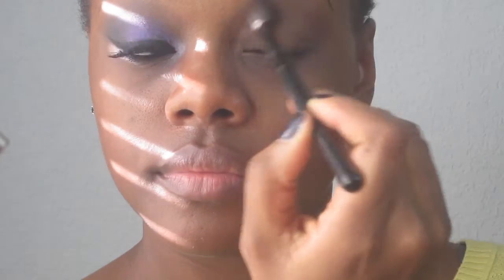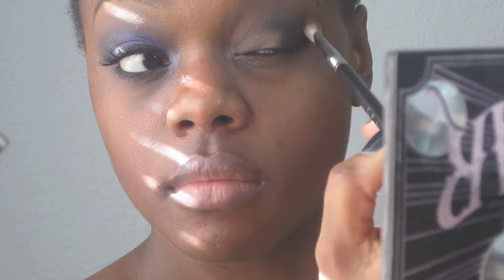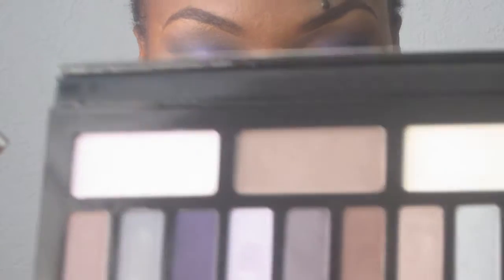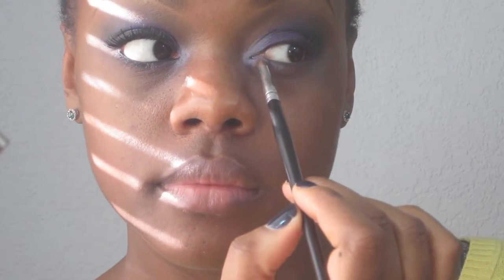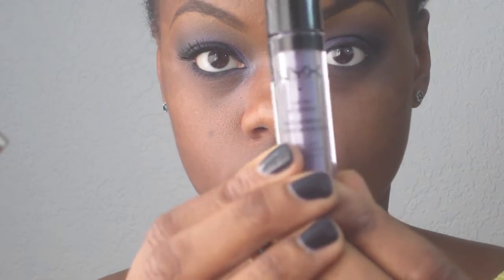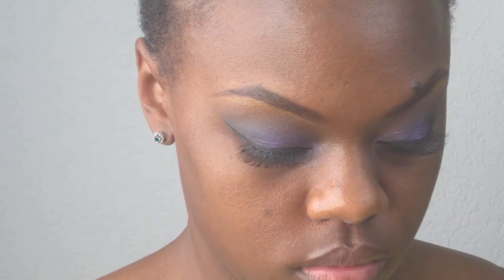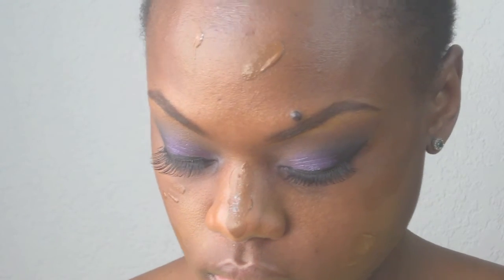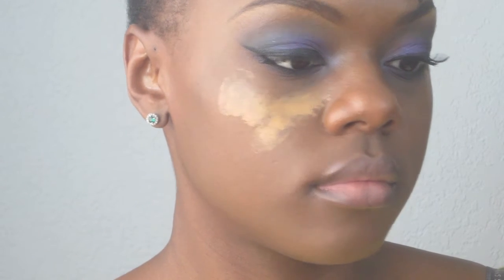Purple Smokey Eye- Kat Von D Innerstellar Palette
I'm so excited to be back and this go around more color is a must! Hope you enjoy this sultry look, purple has always been such a gorge color against dark skin, I just hardly own any clothing in a purple color in my wardrobe, but knowing me I would rock black ALL DAY!!

BROWS
Jordana easyliner pencil coffee bean
MAC Espresso

FACE
Urban Decay Eye primer potion
MAC Swiss Chocolate
Kat Von D Innerstellar Palette
MAC Kohl Pencil Engraved
Benefits Cosmetics They're Real Mascra

FACE:
MAC Oil control mositurizer
Chanel Base Lumiere - Primer
MAC Select Cover Up NW 45
MAC Pro-Longwear Concelar NC45
Ben Nye Banana Powder (set that under eye concealer)
MAC Minierlize Skin Finish Powder DEEP DARK
Sleek Cosmetics Contour palette - DARK
MAC Plum Foolery Blush
MAC Soft and Gentle (Highlight)

Lip
MAC Nude
Victoria Secret Baby Kiss lip gloss

makeup for dark skin, dark skin makeup artist, makeup tips, how to videos, review, bblogger, Makeup tutorial, how to apply makeup